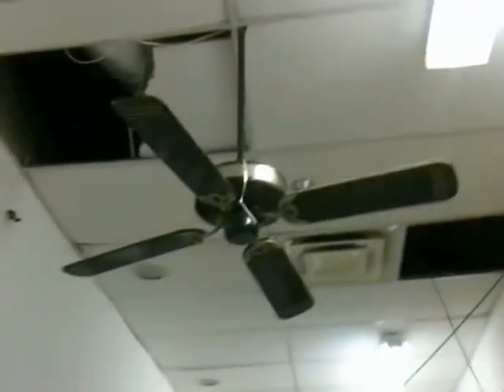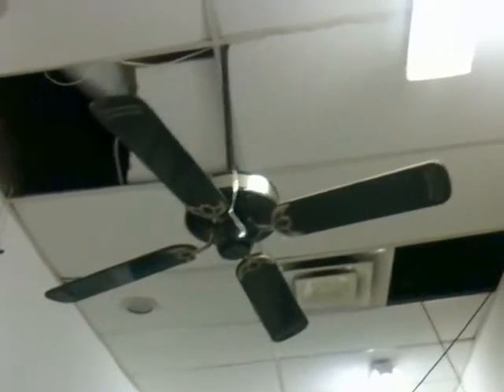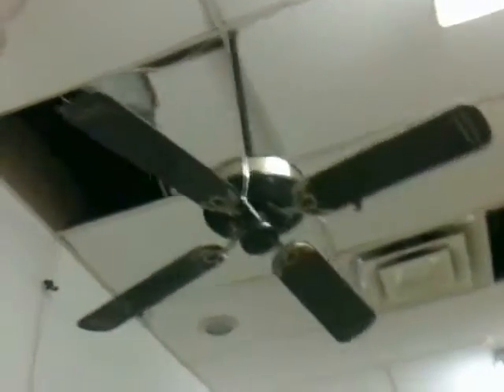Ceiling fan tour at K-Mart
Attention K-Mart shoppers: I bring you the two remaining ceiling fans installed at a local K-Mart that hang in the now defunct in-store eatery. They look like they have seen their better days, though.

Also, said K-Mart is set to go out of business circa April 3, 2016.